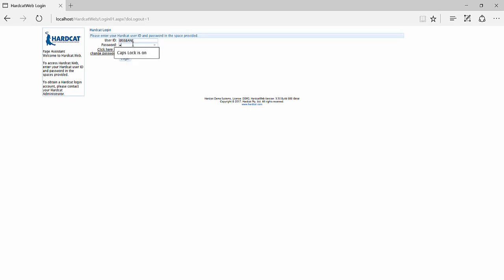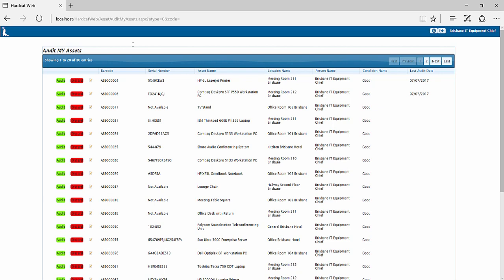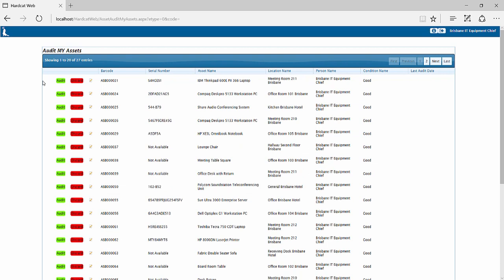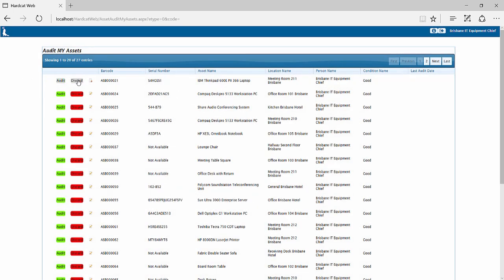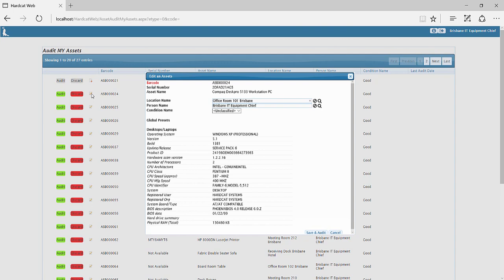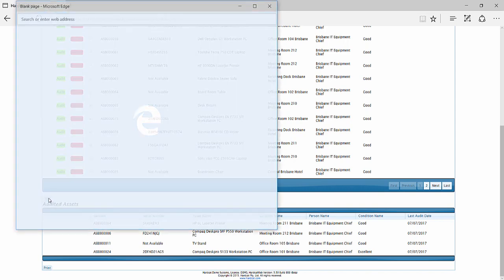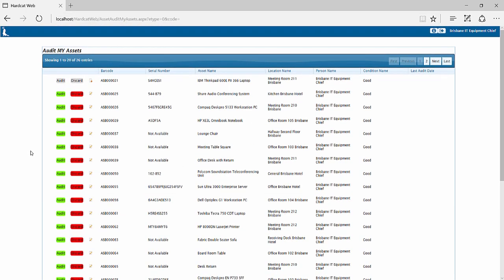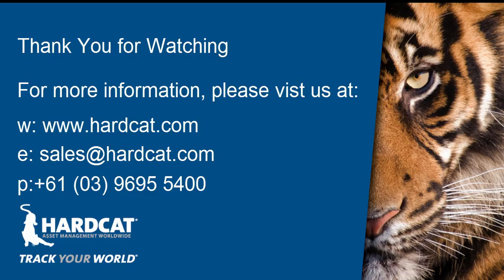Hardcat Feature Focus - Audit My Assets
Welcome to Hardcat Feature Focus Series 5.

In this series we will explore together the new features developed for Hardcat V5 and associated products.

This video showcases the new Audit My Assets feature.

This feature allows your users to audit their own assets conveniently via the HardcatWeb interface. This will save your Audit team from having to complete 100% audits and only focus on the discarded assets.

For more information please consult with the Hardcat Sales team or Hardcat support.